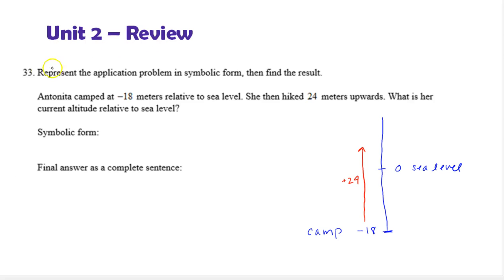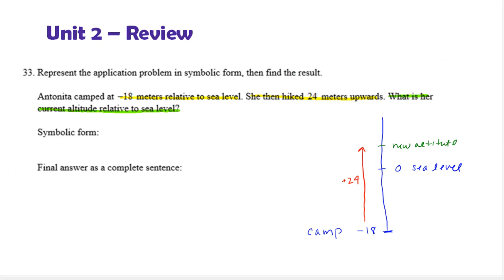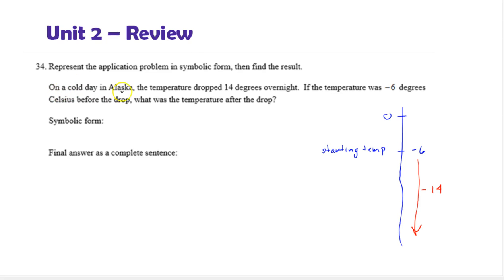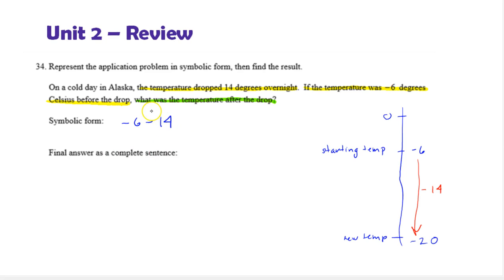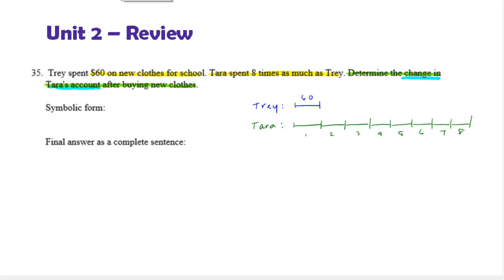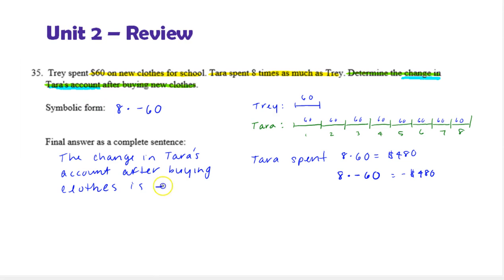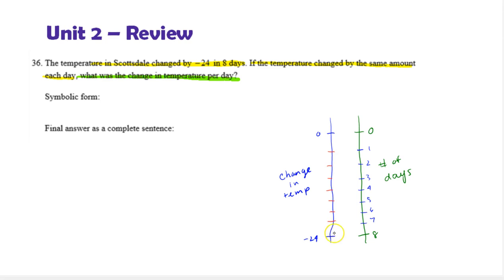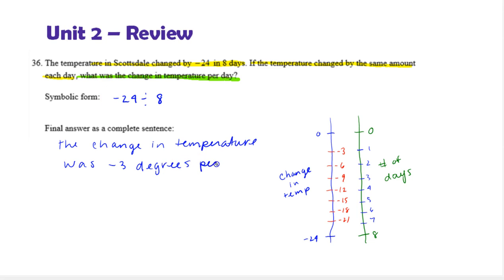Units 1 - 3 Review: Questions 33 - 36